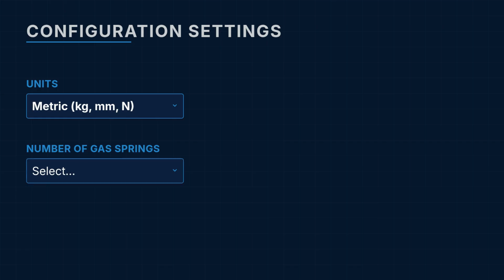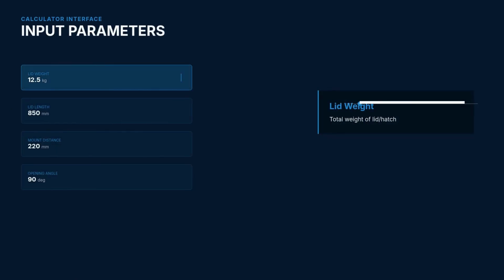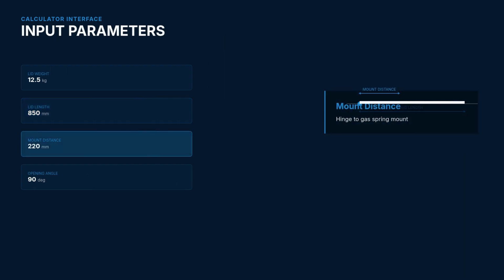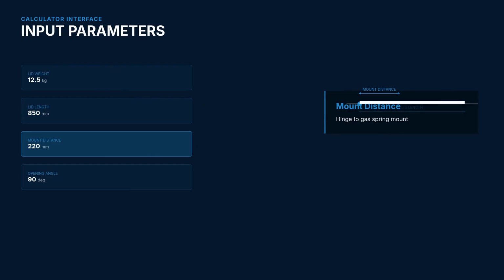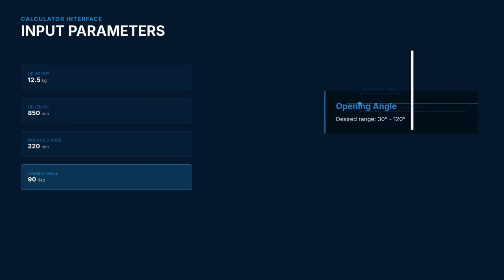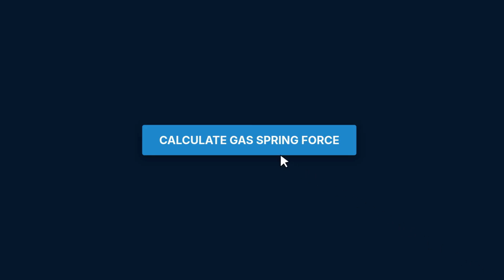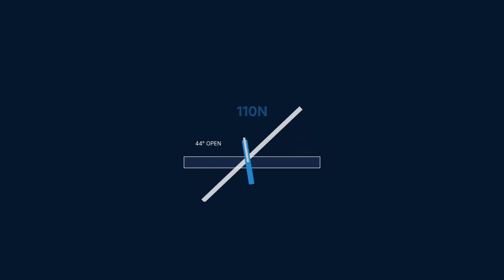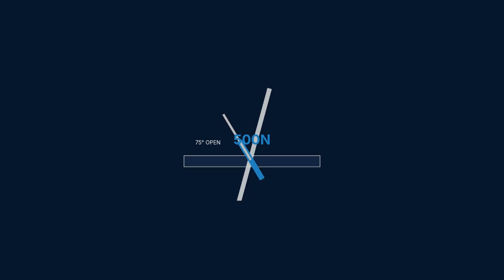Gas Spring Force — Sizing Calculator — How to Use It | Engineering Tool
How to use the Gas Spring Force Calculator — Sizing — an interactive engineering tool for engineering calculators problems.

The Gas Spring Force Calculator helps engineers determine the required force for gas springs when designing hinged lid applications.

Let's start with the dropdown menus. For Units, you can select either Metric with kilograms, millimeters, and Newtons, or Imperial with pounds, in...